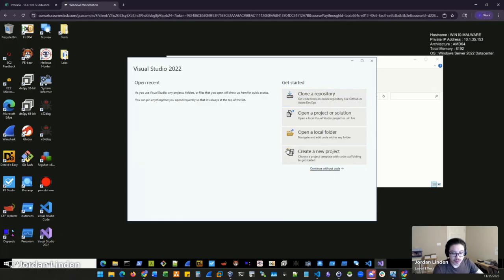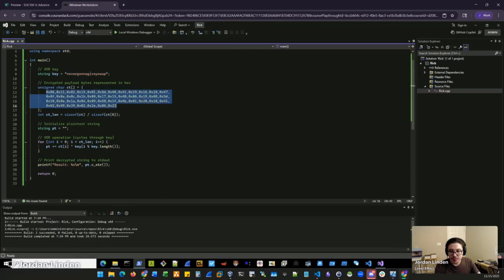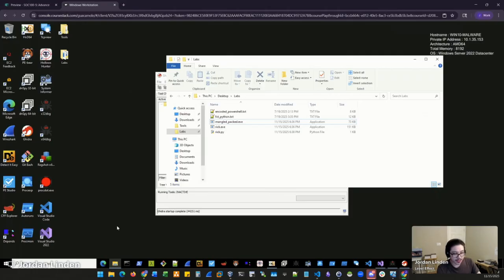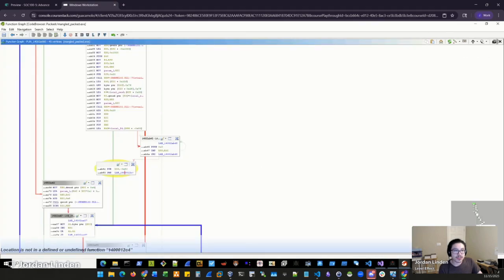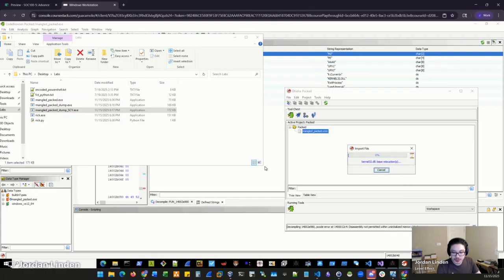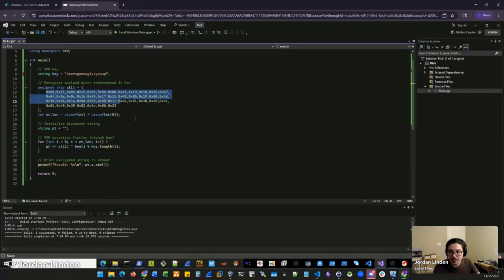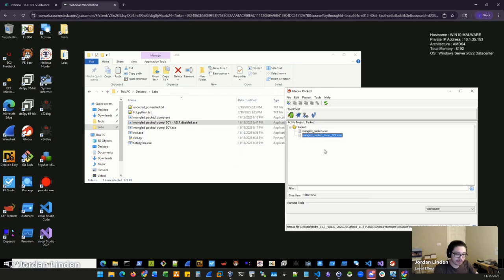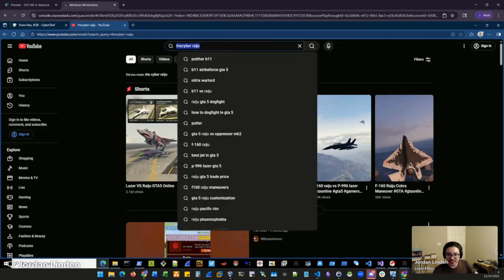Defeating Packed Malware - Manual Unpacking & Memory Dumping Techniques - Reverse Engineering 4 of 4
Want to be a Cybersecurity Analyst? a SOC Tier 1 Analyst?

We're taking you from the absolute basics of navigating the Windows start menu to triaging Tier 1 SOC Analyst tickets.

We'll be live stream instructing every piece of content from the pay what you can (PWYC) 400+ hour SOC100 course series over 5 months.

Stream recordings are free.

Course is minimum $19, suggested $29 with virtual machines provided and lab time.

Stream Details:
- Class 40
- Course: SOC100-5
- Domain: Reverse Engineering

Timestamps:
00:00:00 - Stream introduction and RE4 series recap
00:02:17 - Overview of compilation, decompilation, and analysis tools
00:04:46 - C++ compilation demonstration in Visual Studio
00:07:11 - Explanation of compiled languages and compilation process
00:09:17 - Creating console application and C++ project setup
00:12:52 - Building executables and understanding compilation output
00:14:01 - XOR encryption/decryption operations explained
00:16:42 - Strongly typed languages and array operations in C++
00:19:24 - For loops and XOR decoding patterns in malware
00:22:55 - Key cycling in XOR operations
00:24:49 - Introduction to packers and encryptors
00:26:08 - How packing works and why malware uses it
00:28:22 - Static analysis with Detect It Easy
00:29:53 - Entropy analysis and heuristic scanning
00:32:30 - Understanding malware infection chains and payload layers
00:33:06 - Hex editor analysis and UPX artifacts
00:34:18 - Mangling techniques to defeat unpacking tools
00:36:46 - Why threat actors mangle packed executables
00:39:13 - Obfuscation vs encryption in malware
00:41:51 - Ghidra decompilation and disassembly overview
00:42:24 - Compiler optimizations and source code reconstruction
00:44:16 - Debuggers and runtime memory analysis
00:46:51 - Control flow graph analysis in Ghidra
00:47:34 - How packing nests executables
00:48:52 - Identifying tail jumps in UPX packed binaries
00:50:41 - Tail jump significance and entry point detection
00:53:43 - x64dbg debugging workflow
00:54:20 - Pattern recognition in packed executables
00:57:17 - Setting breakpoints at tail jump locations
00:58:35 - Memory restoration and unpacking demonstration
01:01:54 - Scylla memory dumping process
01:02:34 - Import Address Table (IAT) explained
01:03:55 - Fixing IAT offsets after dumping
01:05:18 - String analysis comparison: packed vs unpacked
01:08:08 - Analyzing unpacked executable in Ghidra
01:10:11 - Decompiled C++ code analysis
01:13:20 - XOR operations in decompiled malware
01:15:33 - Extracting encrypted strings with CyberChef
01:16:12 - Identifying XOR keys in decompilation output
01:18:41 - String search techniques in Ghidra
01:20:43 - Password validation logic discovery
01:22:43 - Stack strings vs data section strings
01:23:48 - Password extraction and bypass techniques
01:26:48 - Scripting approaches for bulk string decryption
01:28:09 - Filename checking as malware evasion technique
01:29:41 - Parent process verification in infection chains
01:32:06 - ASLR explained and why to disable for analysis
01:38:12 - Address Space Layout Randomization deep dive
01:40:17 - Correlating memory offsets between tools
01:42:03 - ASLR impact on Ghidra and x64dbg analysis
01:44:22 - Complete unpacking workflow recap
01:45:04 - Entry point identification and memory offset copying
01:47:30 - RE4 series finale summary and progression
01:51:22 - Malware analysis resource recommendations